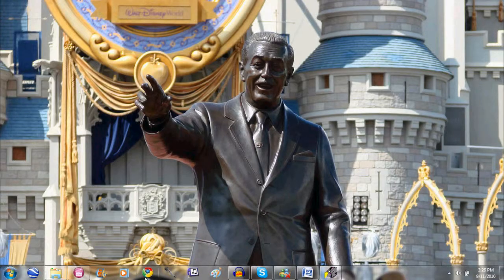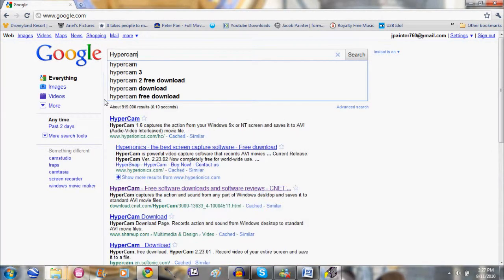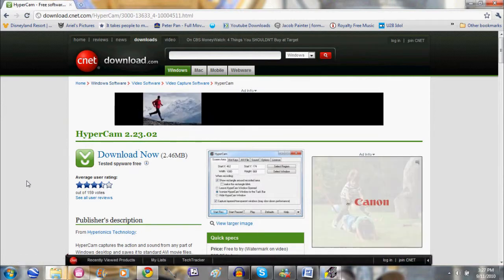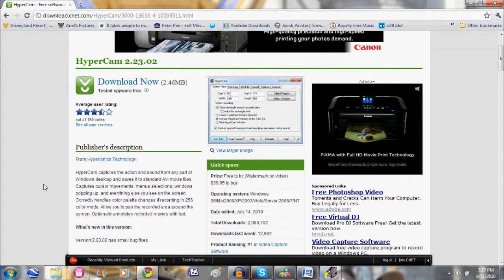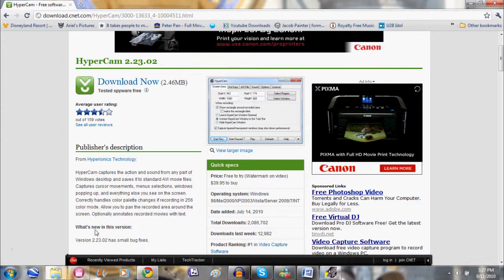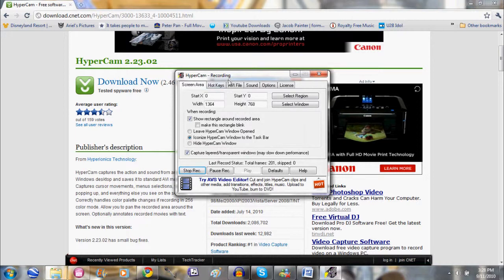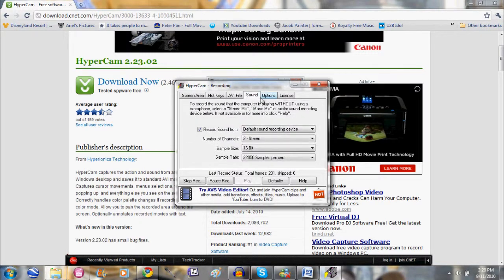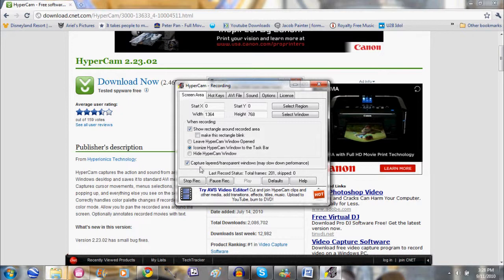Download HyperCam- Free, Safe, and Trusted.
No spam, I wouldn't do that to you.